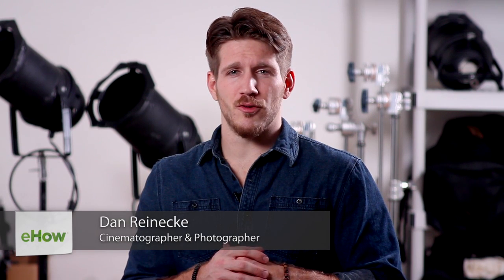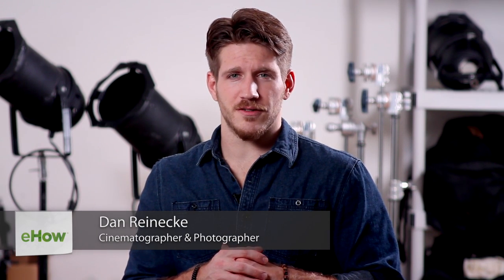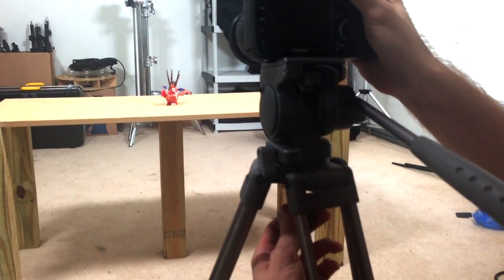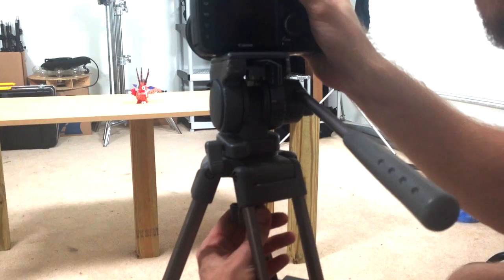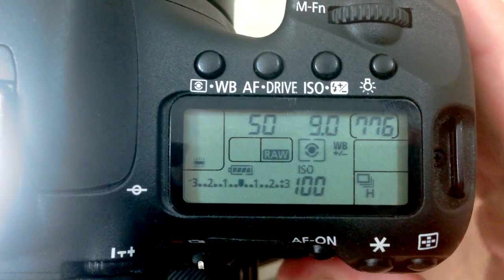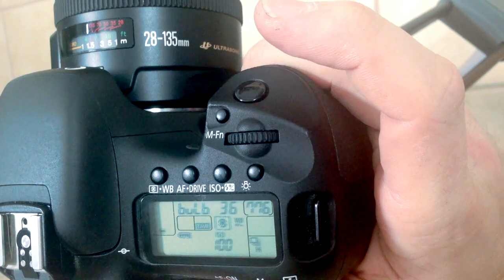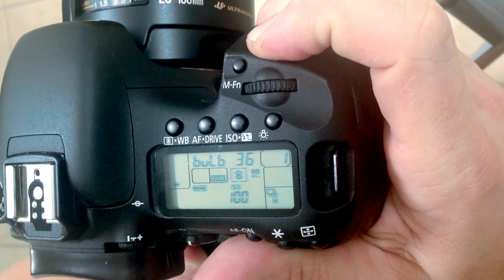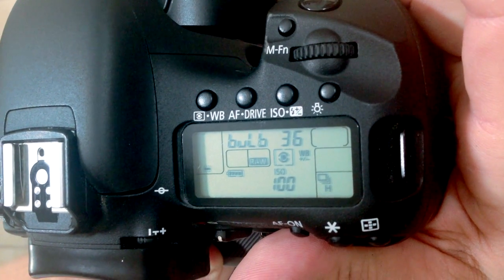How to Take Long Exposures : Photography Ideas & More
Taking long exposures requires you to take things like lighting and motion into consideration. Take long exposures with help from an experienced professional photographer in this free video clip.

Series Description: Knowing how to work all of your various camera accessories is just as important as knowing how to properly work the camera itself. Get tips on photography with help from an experienced professional photographer in this free video series.